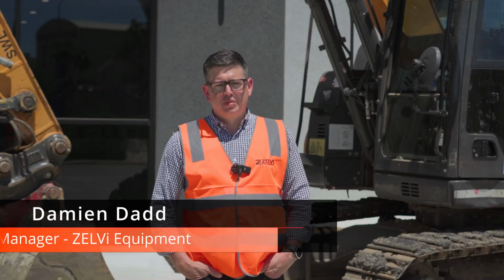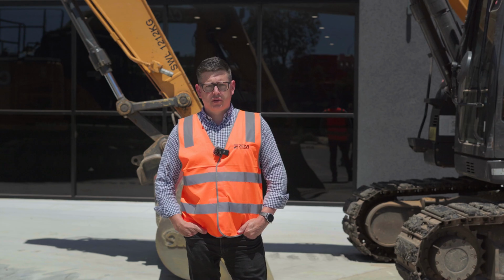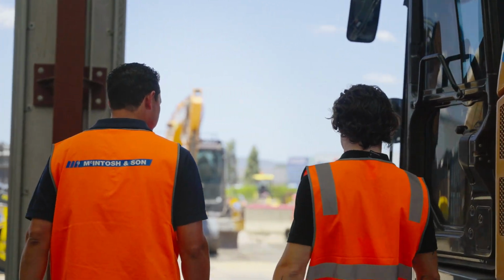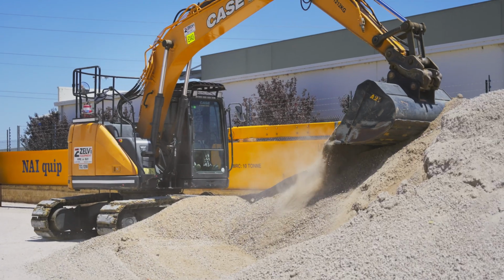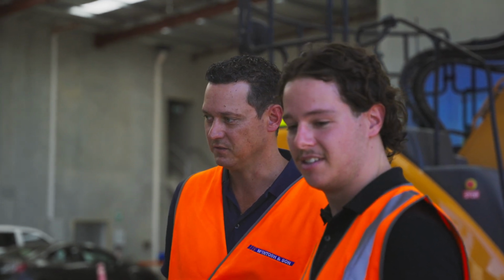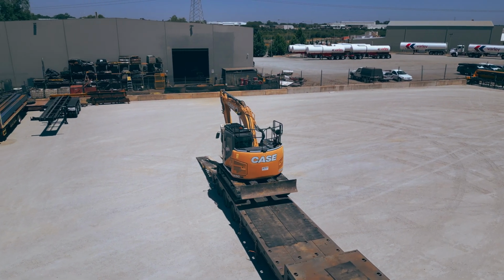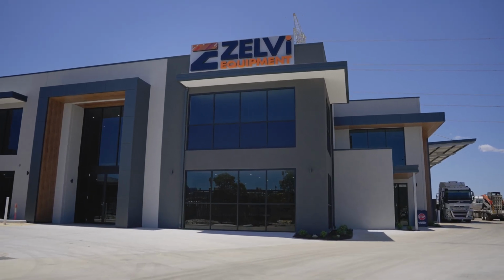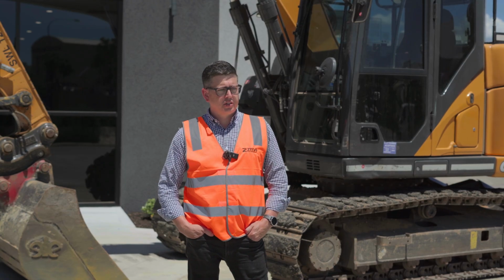Check out our latest case study article/video on CASE Construction Equipment and Zelvi Equipment !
ZELVi Equipment is often the first name on the lips of businesses in Perth and regional Western Australia which need quality equipment at short notice.
The family-owned and operated company specialises in delivering machinery to worksites quickly, ensuring the tools are available when needed most.